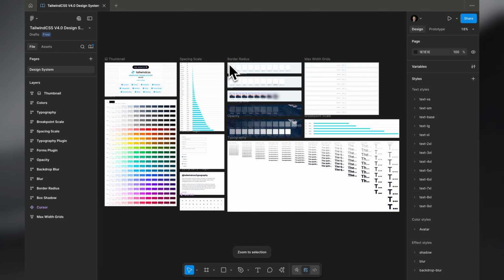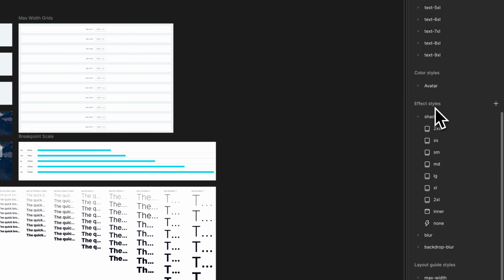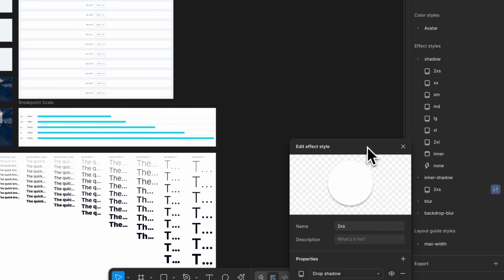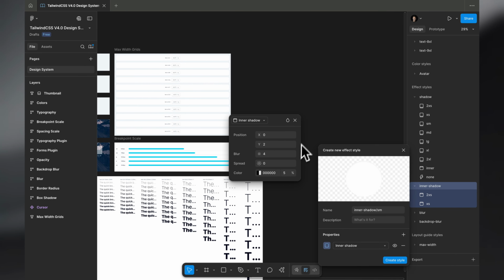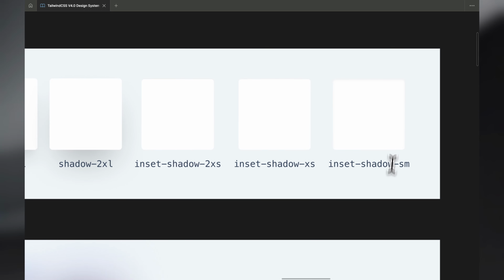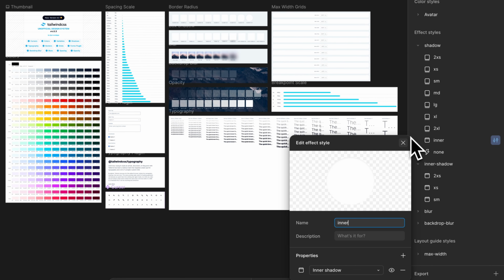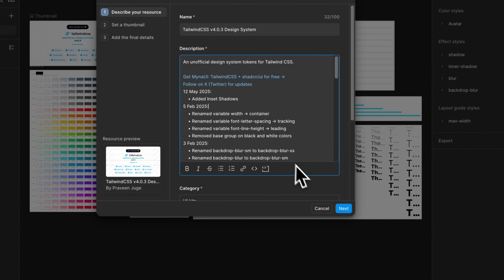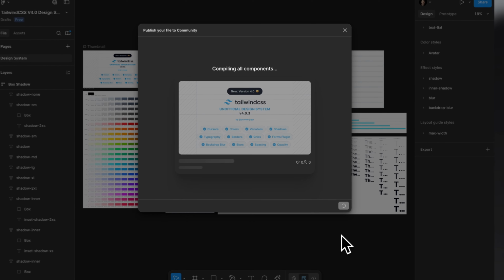Update This FREE TailwindCSS Figma Community File with Me